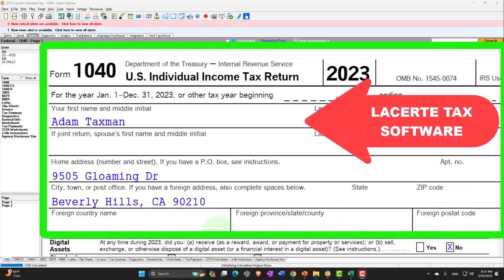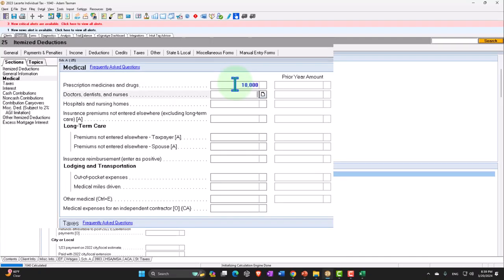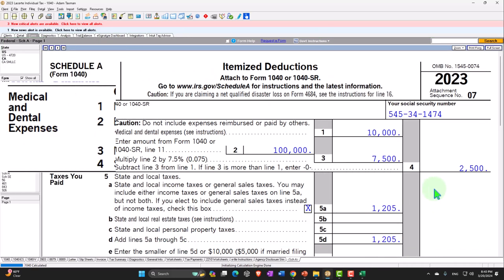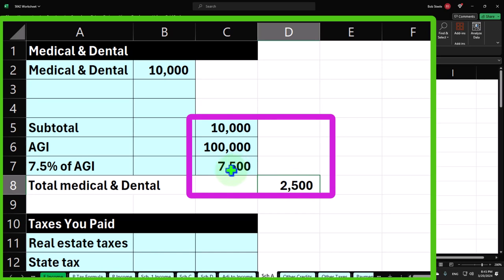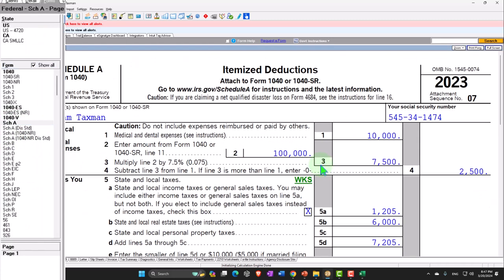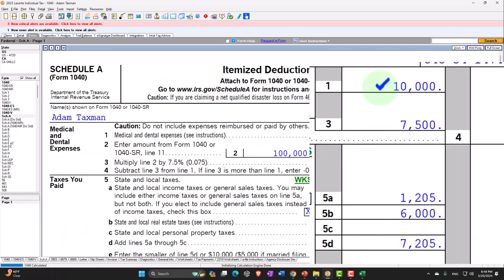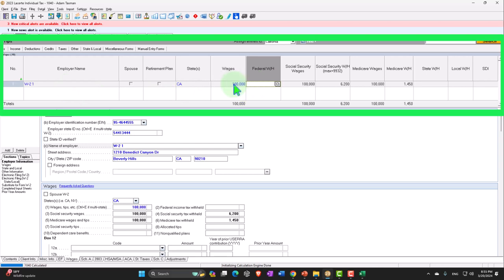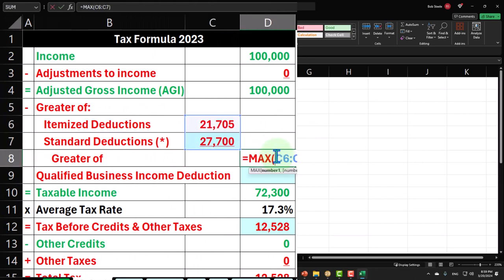Medical and Dental Expenses Software Example 5042 Tax Preparation 2023-2024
Medical and Dental Expenses Software Example
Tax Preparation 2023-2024